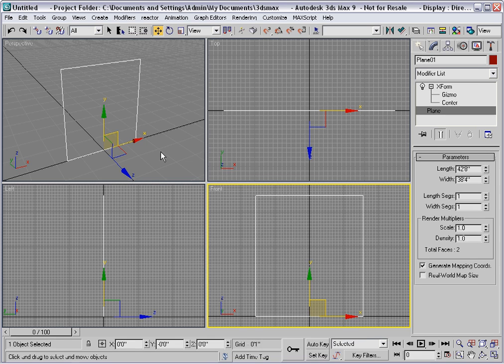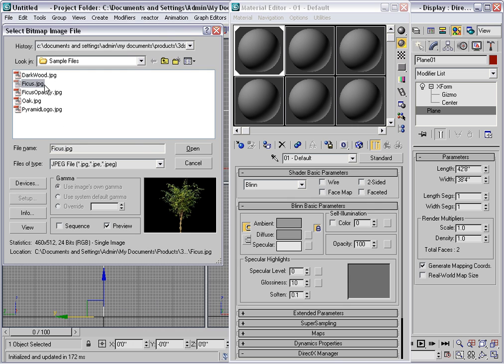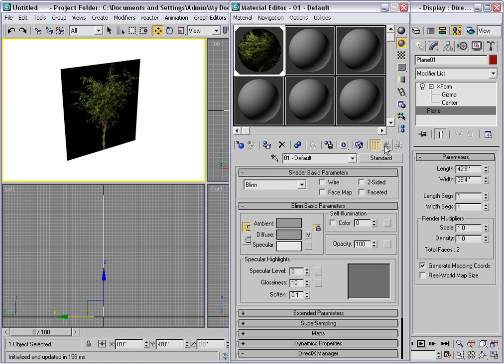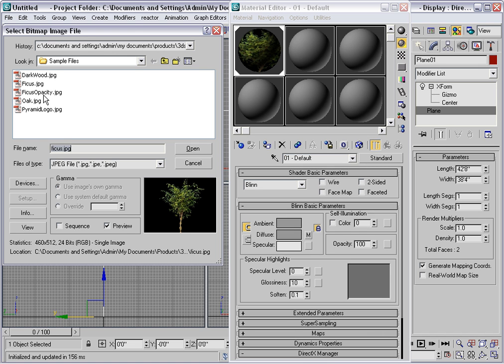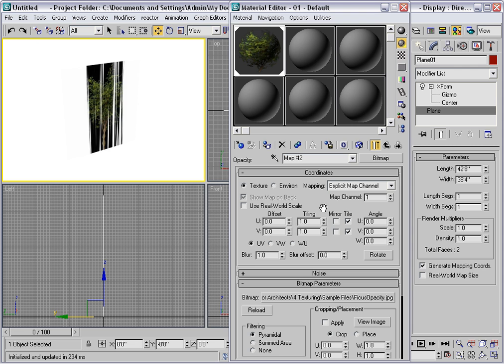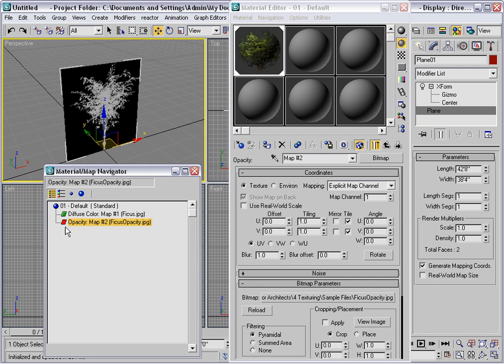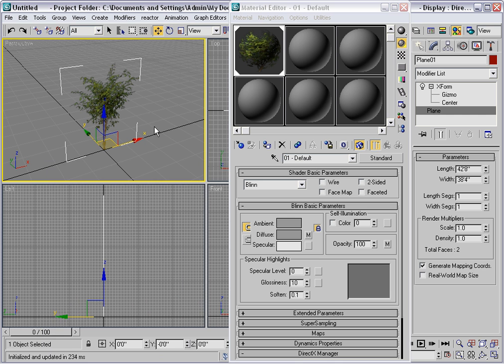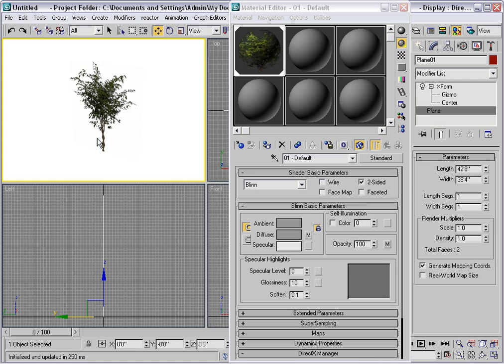342_Basic_masking_with_opacity_map.mp4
| 3ds Max and VIZ for Architects (2007) | Module 4: Texturing | Architectural Entourage | Basic masking with opacity map